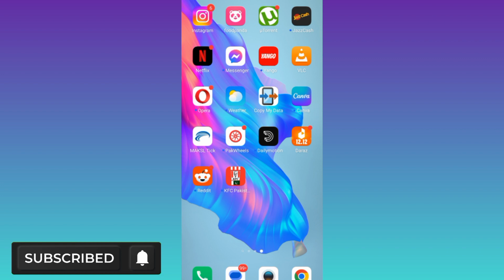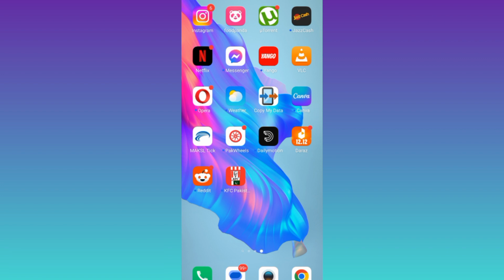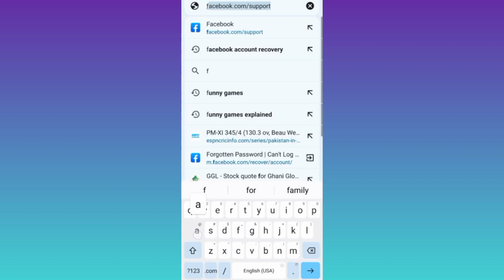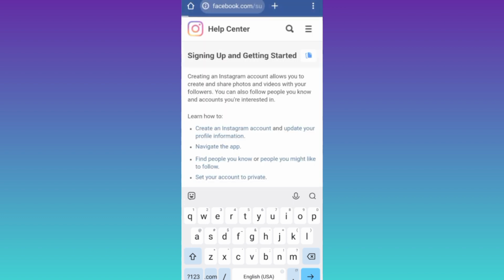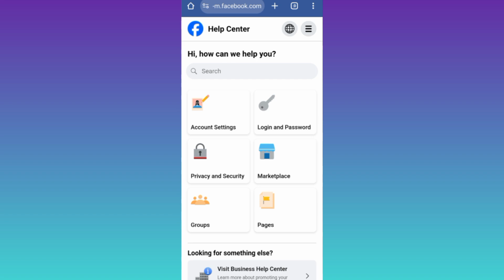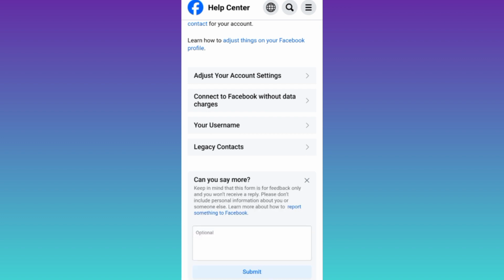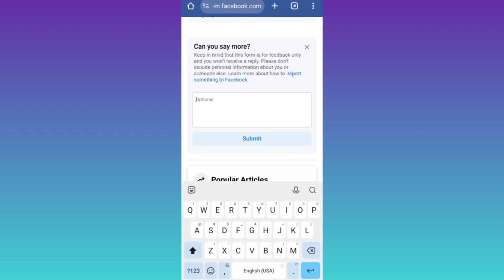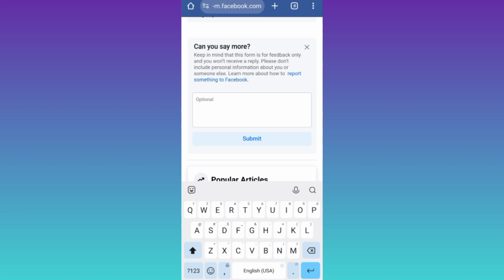How to Recover Deleted Facebook Account After 30 Days (2023) |Get Back Permanently Deleted Facebook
In today's video, I am going to show you how to recover your permanently deleted facebook account even after 30 days. If you are looking to recover your deleted facebook account after 30 days have passed then this video is for you. So sit back and learn how to restore your permanently deleted facebook account.